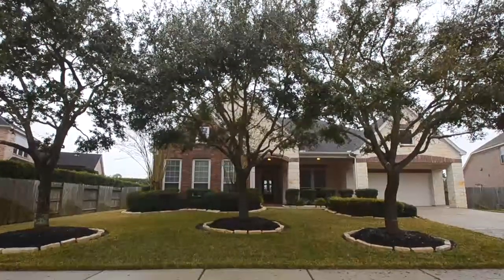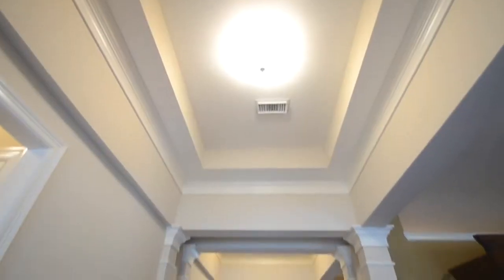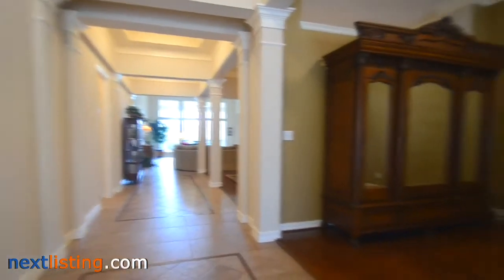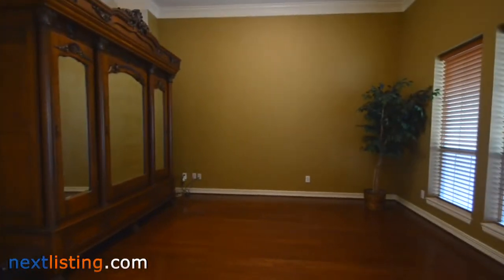5114 Luke Ridge Lane Katy, 77494